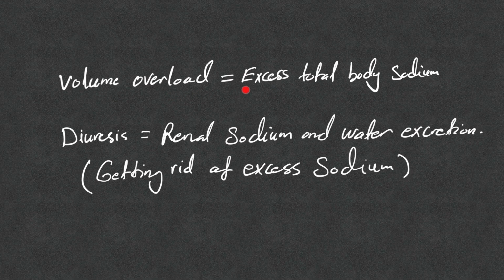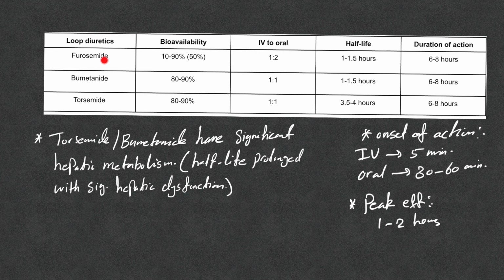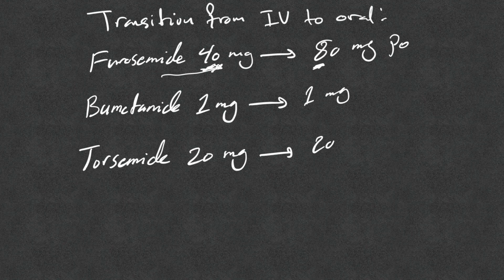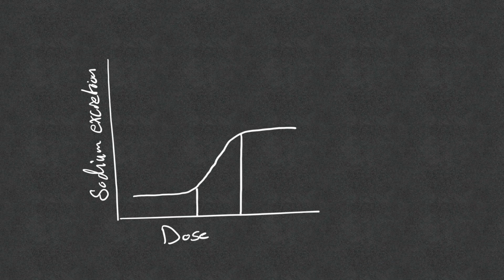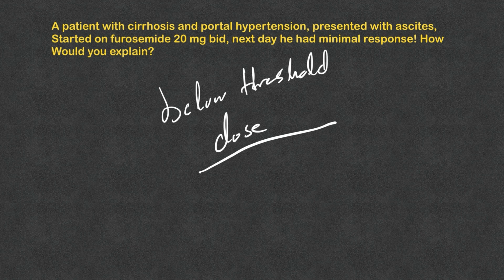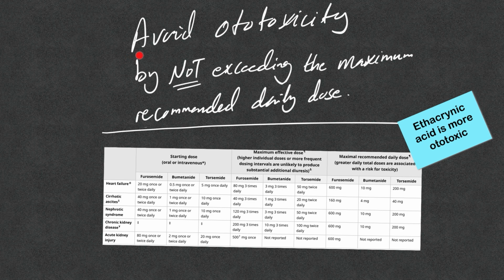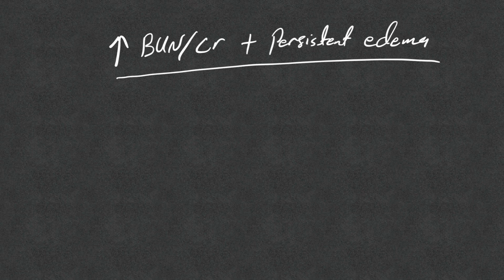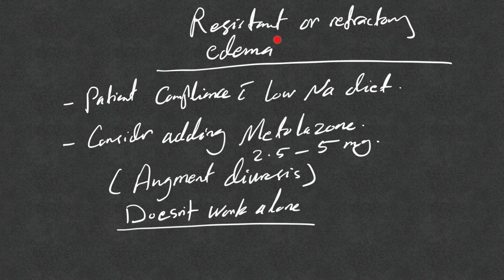Loop Diuretics in the Hospital: Furosemide vs Torsemide, Bolus vs Drip, and Refractory Edema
Patient isn't responding to furosemide. You've doubled the dose twice. Now what?
This video covers the complete inpatient diuresis framework — furosemide vs torsemide vs bumetanide (with dose conversions), bolus vs continuous drip, how to recognize and overcome acute and chronic loop diuretic tolerance, when to add metolazone for refractory edema, the role of acetazolamide in volume overload with metabolic alkalosis, diuresis in cirrhosis, and how to avoid over-diuresis.
The most comprehensive loop diuretic guide on the channel — built for hospitalists and residents managing volume overload daily.

00:14 The definition of diuresis.
00:25 Site of loop diuretic action.
00:57 Loop diuretics (Furosemide, Torsemide, Bumetanide, Ethacrynic acid).
01:36 Loop diuretics mechanism of action
02:33 Side-by-side comparison between Furosemide-Torsemide-Bumetanide
03:22 Loop diuretics dose conversion
04:57 Loop diuretic bolus therapy and acute tolerance
06:12 Loop diuretics drip/ continuous infusion
07:00 Threshold dose and maximum effective dose concept of loop diuretics.
07:53 Threshold dose and maximum effective doses of individual loop diuretics (Furosemide, Torsemide, Bumetanide) in Heart failure, Cirrhosis, Nephrotic syndrome, and acute/chronic kidney diseases.
07:53
09:46 Tolerance to loop diuretics and how to overcome that
11:32 Ototoxicity and the relation to total maximum daily loop diuretic dose.
11:56 Measures used in all patients with volume overload.
12:12 Fluid restriction in volume overload, when and how.
12:48 Monitoring patients while on loop diuretics
13:22 Signs of overdiuresis
13:46 The use of albumin in diuresis
14:36 How to titrate up loop diuretics
15:03 The use of Loop diuretics in liver cirrhosis patients
15:41 Metabolic alkalosis and fluid overload, the role of acetazolamide.
16:02 Refractory edema and the role of using metolazone

Sign up for video summaries on substack using this lA quick guide on achieving effective diuresis in inpatient settings will discuss loop diuretics, their mechanism of action, and a side-by-side comparison of furosemide, torsemide, and bumetanide. We will also discuss acute loop diuretic tolerance (post-diuretic sodium retention) and chronic tolerance and how to overcome both, Bolus vs continuous infusion of loop diuretics. When to use fluid restriction, the importance of a low sodium diet, signs of over-diuresis, the use of albumin, monitoring patients while on loop diuretics, how to titrate up the dose of loop diuretics, the use of loop diuretics in liver cirrhosis, diuresis in patients with volume overload and metabolic alkalosis and the role of acetazolamide, and how to tackle refractory edema and the role of metolzone.

00:14 The definition of diuresis.
00:25 Site of loop diuretic action.
00:57 Loop diuretics (Furosemide, Torsemide, Bumetanide, Ethacrynic acid).
01:36 Loop diuretics mechanism of action
02:33 Side-by-side comparison between Furosemide-Torsemide-Bumetanide
03:22 Loop diuretics dose conversion
04:57 Loop diuretic bolus therapy and acute tolerance
06:12 Loop diuretics drip/ continuous infusion
07:00 Threshold dose and maximum effective dose concept of loop diuretics.
07:53 Threshold dose and maximum effective doses of individual loop diuretics (Furosemide, Torsemide, Bumetanide) in Heart failure, Cirrhosis, Nephrotic syndrome, and acute/chronic kidney diseases.
07:53
09:46 Tolerance to loop diuretics and how to overcome that
11:32 Ototoxicity and the relation to total maximum daily loop diuretic dose.
11:56 Measures used in all patients with volume overload.
12:12 Fluid restriction in volume overload, when and how.
12:48 Monitoring patients while on loop diuretics
13:22 Signs of overdiuresis
13:46 The use of albumin in diuresis
14:36 How to titrate up loop diuretics
15:03 The use of Loop diuretics in liver cirrhosis patients
15:41 Metabolic alkalosis and fluid overload, the role of acetazolamide.
16:02 Refractory edema and the role of using metolazone

Channels that watch our content, watch these channels also:
- MedCram ( @Medcram  )
- Osmosis ( @osmosis  )
- MedicosisPerfectionalis ( @MedicosisPerfectionalis  )
- MednerdDrWaqasFazal  @MedNerdDrWaqasFazal
- Rhesus medicine @rhesusmedicineloop diuretics mechanism of a